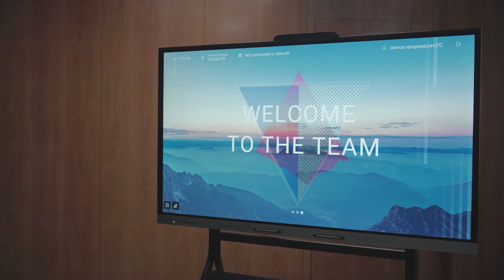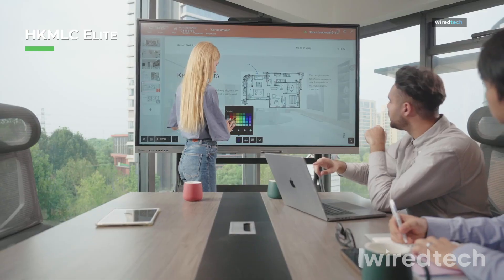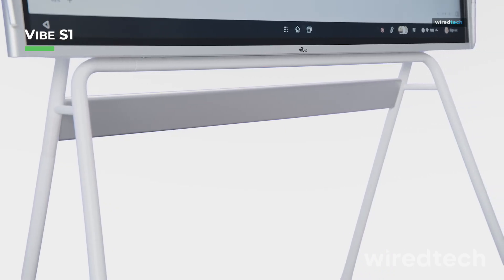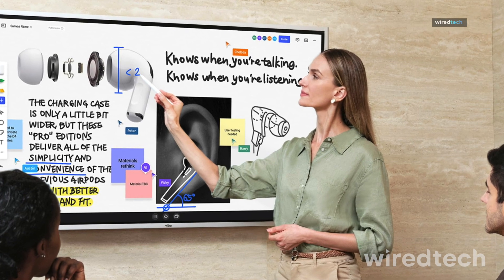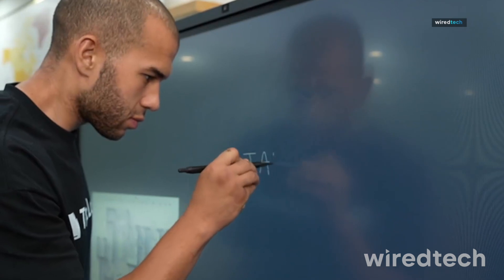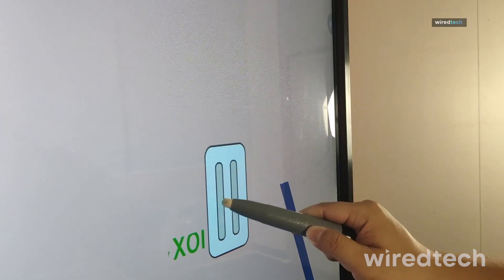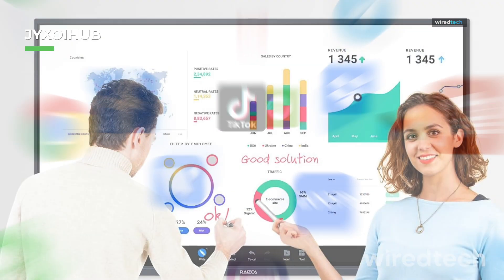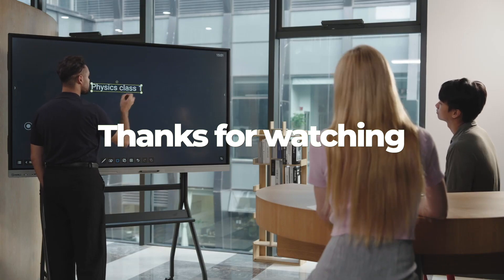The BEST Digital Whiteboard For Your Needs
➟ HKMLC Elite

➟ Vibe S1

TIMESTAMPS
00:00 Intro
00:18 HKMLC Elite
00:56 Vibe S1
01:33 JAV
02:10 JYXOIHUB
02:46 RAIZEA

Are you looking for the best digital whiteboard for 2025? In this video, we'll dive into the top-rated digital whiteboards on the market, comparing their features, pros, and cons to help you make an informed decision. From interactive lessons to brainstorming sessions, a good digital whiteboard can elevate your productivity and creativity.